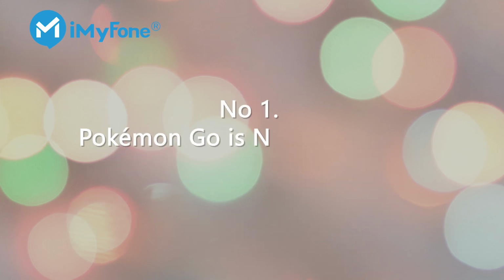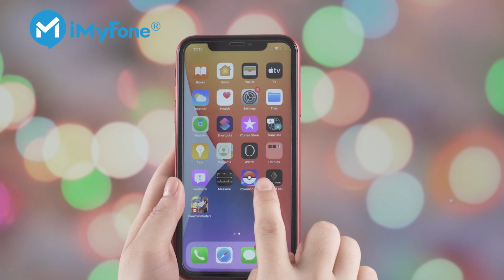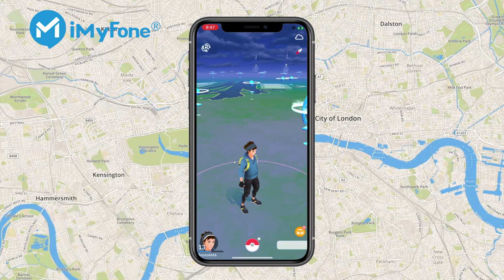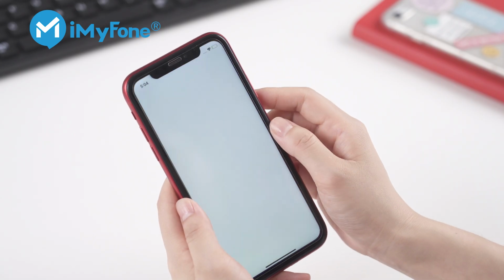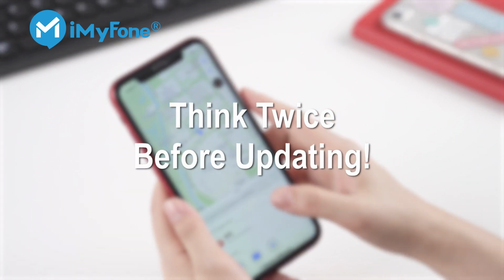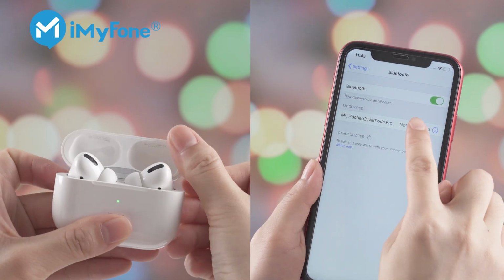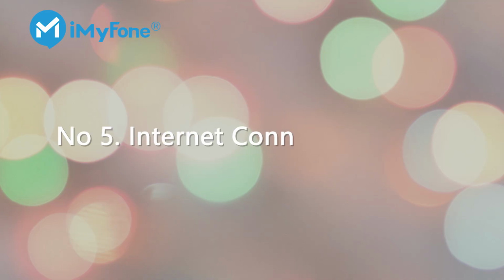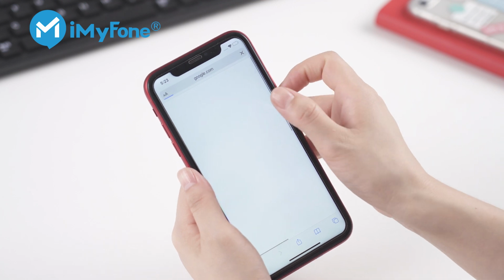Pokemon Go Still Not Supported? iOS 17 MUST-KNOW Bugs And Issues Now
Is Pokemon Go Still Not Supported iOS 17? There still are some bugs and issues in the iOS17 version. Before you update to iOS 17, make sure you check out this video.
Also, check out the details of the iOS 17 location simulator iMyFone AnyTo

00:00 iOS 16 new features and issues
00:37 Issue 1: Pokemon Go issue
01:33 Issue 2: The Map app loses sync
01:58 Issue 3: Multiple Apps with serious issues
02:20 Issue 4: Bluetooth connection problems
02:45 Issue 5: Internet connection issues
03:23 How to simulate location in iOS 17 or previous iOS versions